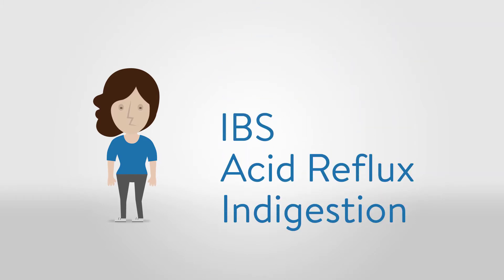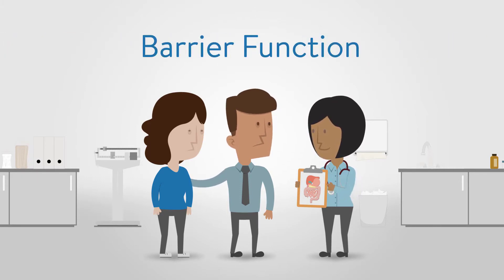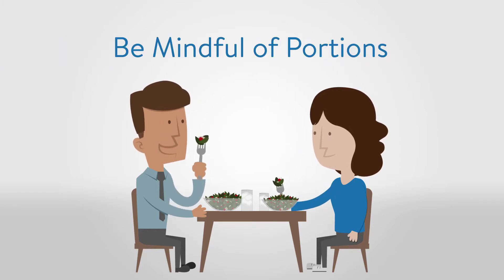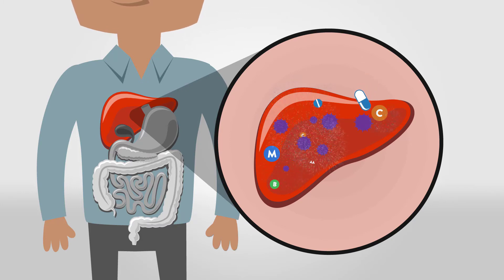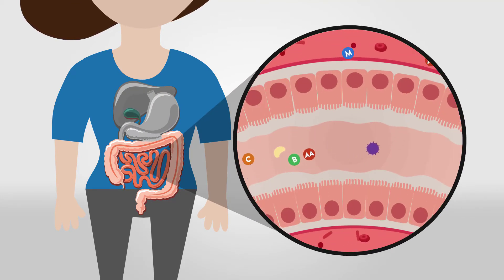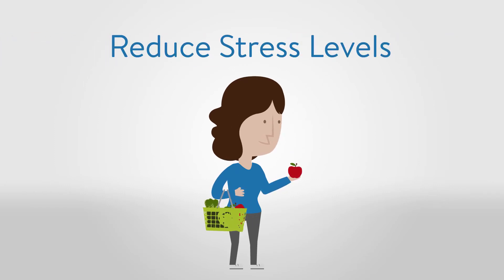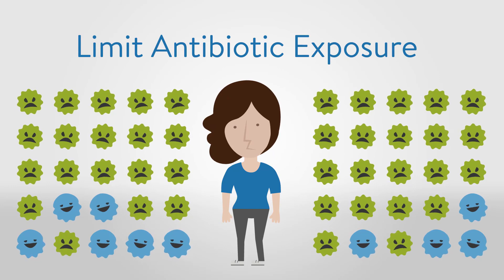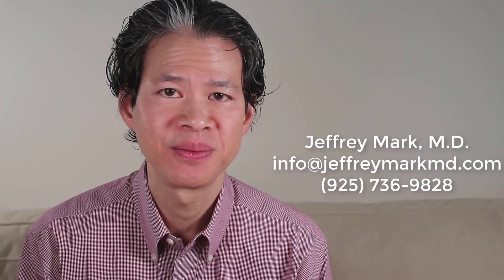Gut Health is All Health by Jeffrey Mark, M.D.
The gastrointestinal tract is one of the most complex systems in the body. It is often at the center of many chronic diseases. Your G.I. tract is an amazing organ system that breaks down food, absorbs critical nutrients, serves as your first line immune defense, and protects you from disease.  Understanding how to take care of your G.I. system and making healthy lifestyle choices will help you revitalize your health and maintain optimal wellness.  Ask us about the pillars of G.I. health program and take the first step in improving your G.I. health.  Because it all starts and ends in the gut. Gut health is all health. JeffreyMarkMDBoardCertifiedx4